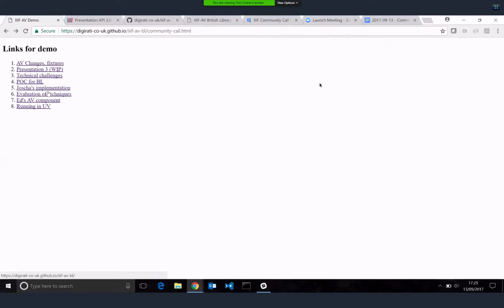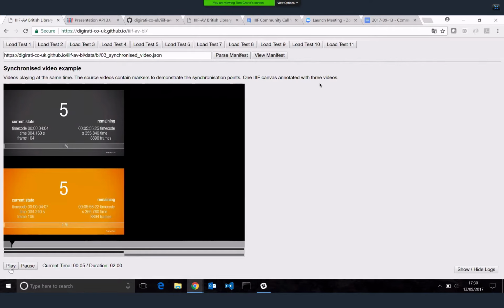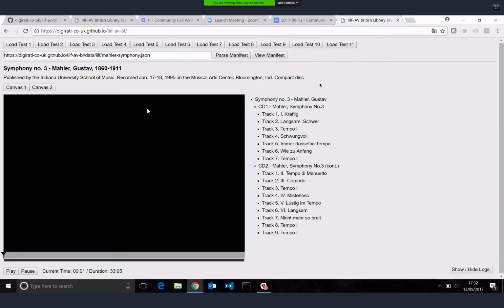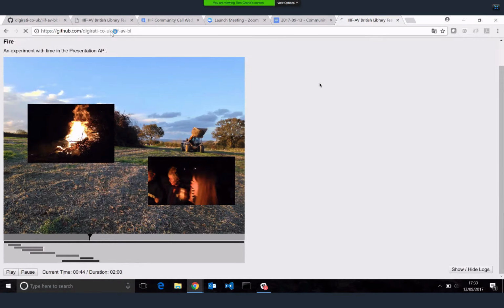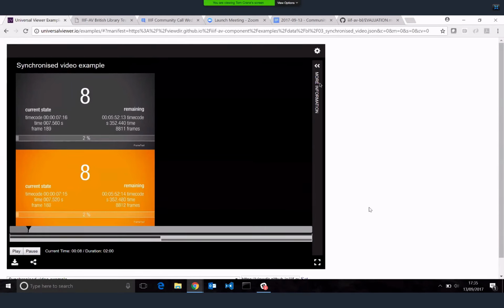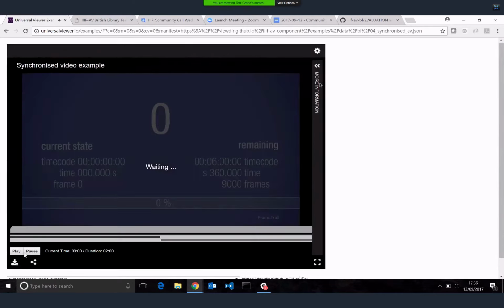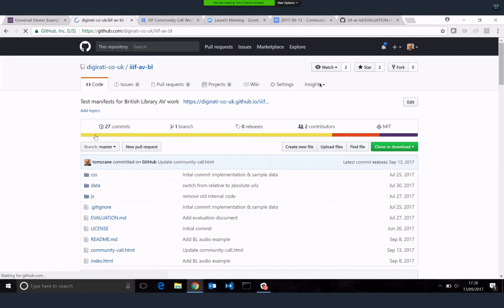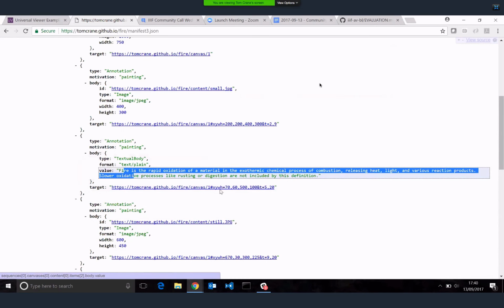IIIF A/V Proof of Concept Demo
Tom Crane of Digirati gives a demo on the IIIF A/V proof of concept work for the British Library. This demo was recorded on a IIIF Community Call, September 13, 2017.